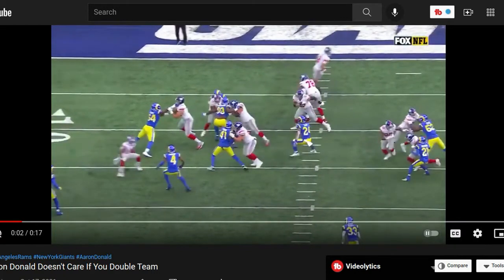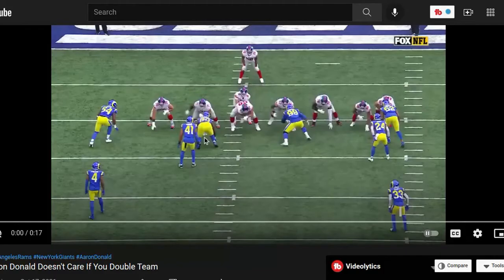HOW TO GET OFF A DOUBLE TEAM IN FOOTBALL AT D LINE | FILM STUDY